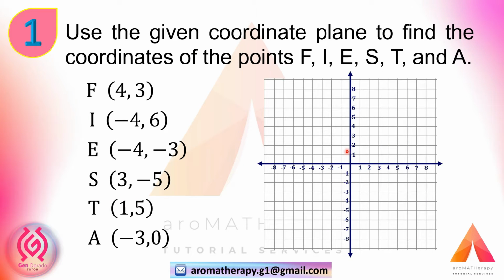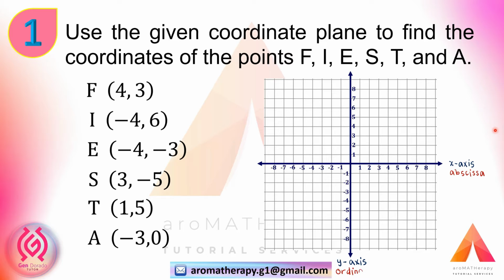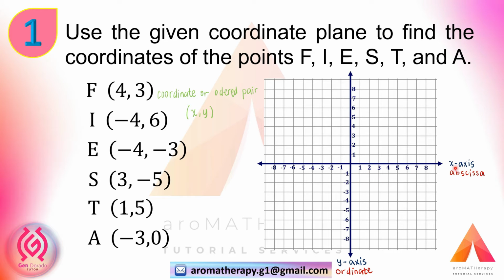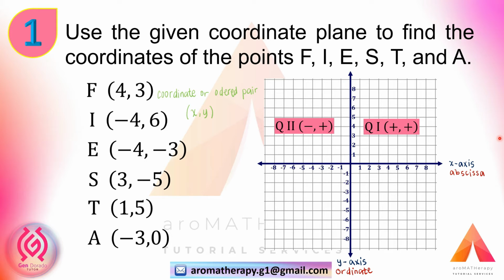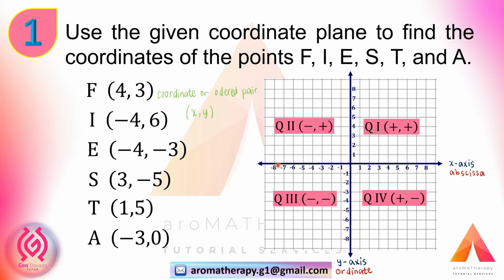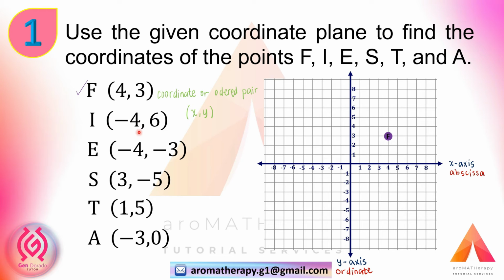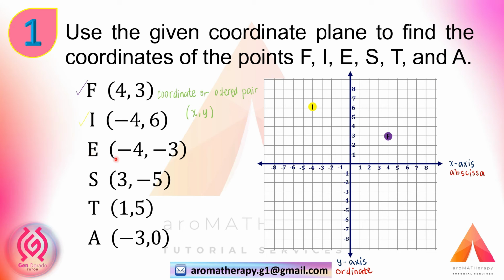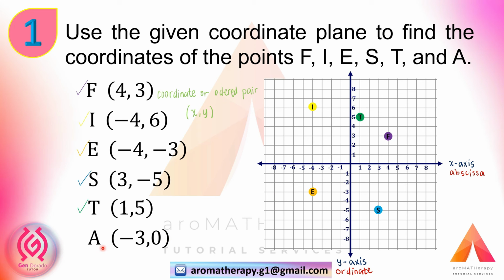PLOTTING POINTS ON A CARTESIAN PLANE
In PLOTTING A POINT ON A CARTESIAN PLANE, always begin with the horizontal axis followed by the vertical axis. Watch this video for more detailed explanation.

REDUCE MATH ANXIETY. Say, "YES" to aroMATHerapy.
Happy learning!